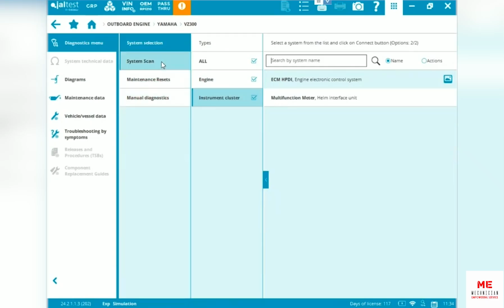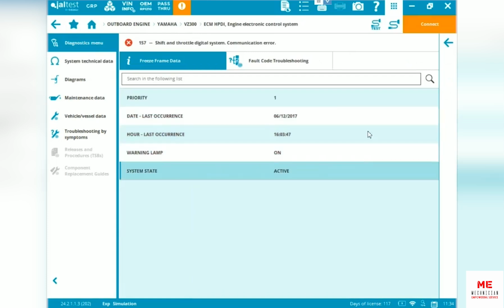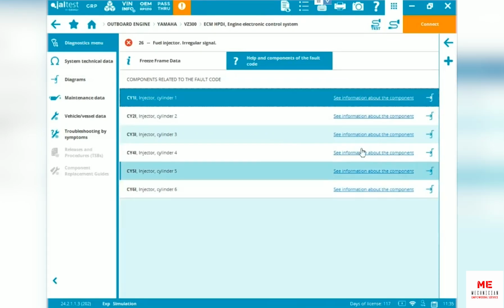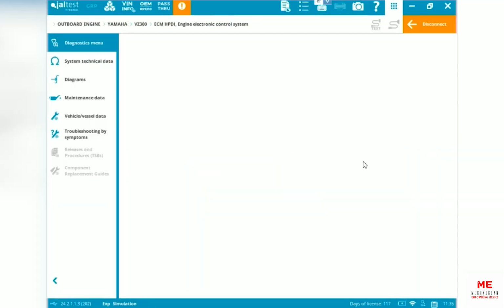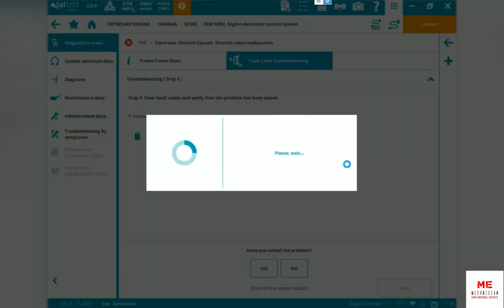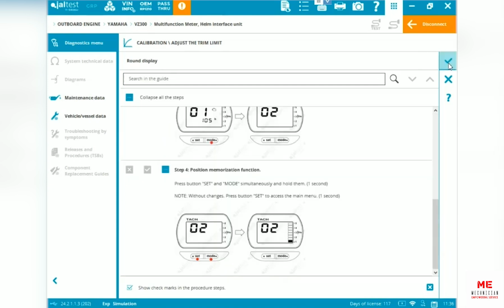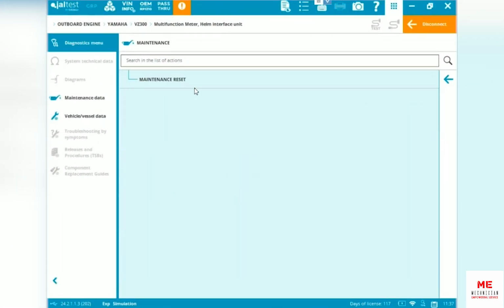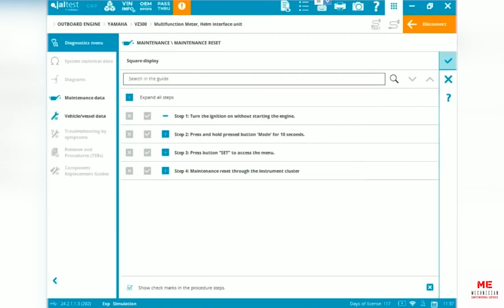Yamaha YZ300 diagnostic tool - Demonstration with Jaltest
In this video, we demonstrate the power and efficiency of the Jaltest diagnostic tool on a Yamaha VZ300 outboard engine. Watch as we walk through the entire process of diagnosing key systems on this high-performance two-stroke engine, from fuel injection to ignition control and beyond. With Jaltest, troubleshooting marine engines has never been easier, whether you're a professional mechanic or an avid boater. See how the tool delivers real-time data, detects faults, and helps keep your outboard running smoothly.